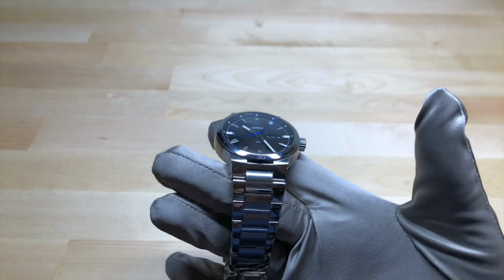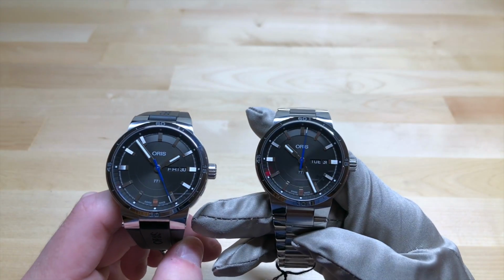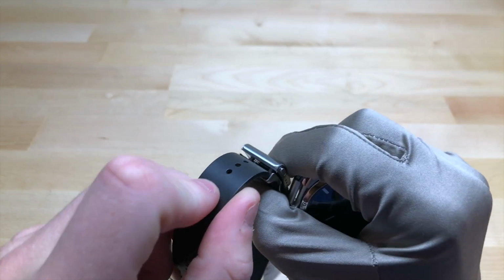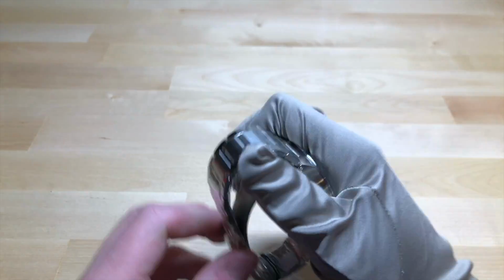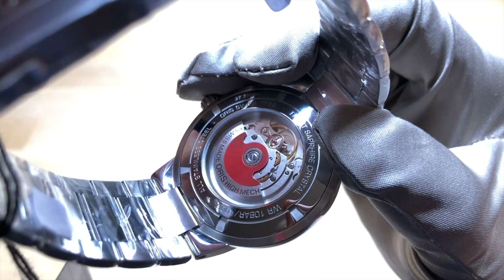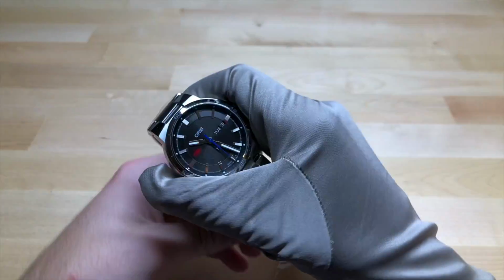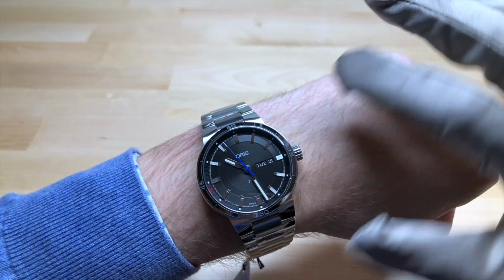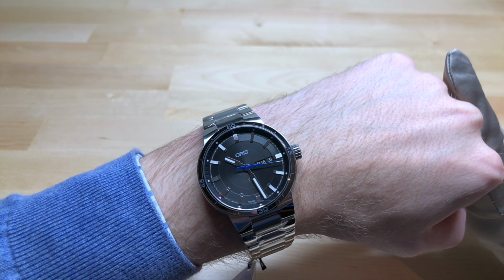IWC INGENIEUR AFFORDABLE ALTERNATIVE: ORIS TT1 Day Date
This is a video review of the Oris TT1 Day Date. The watch used in this video was provided by JB Hudson Jewelers of Minneapolis, Minnesota.
LINK TO OUR AMAZON STORE